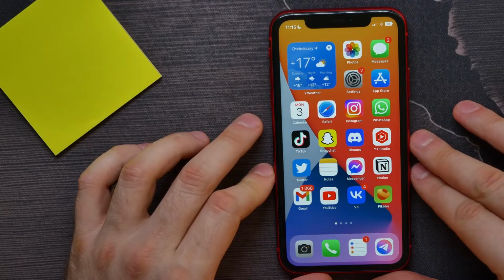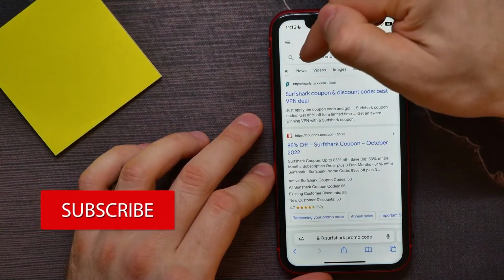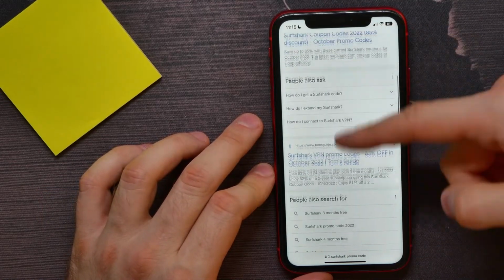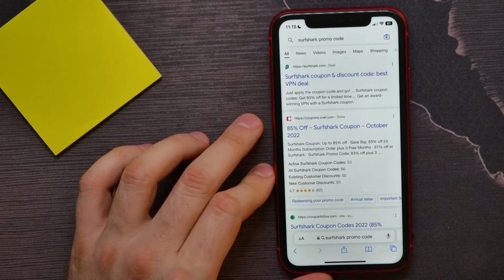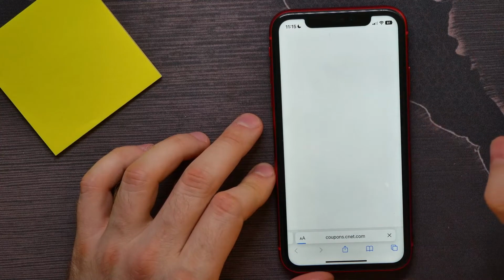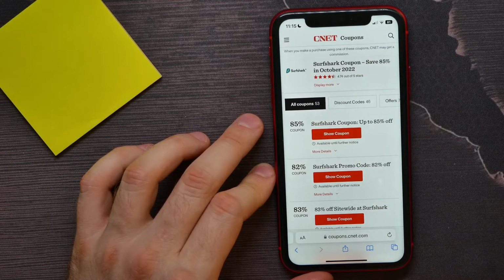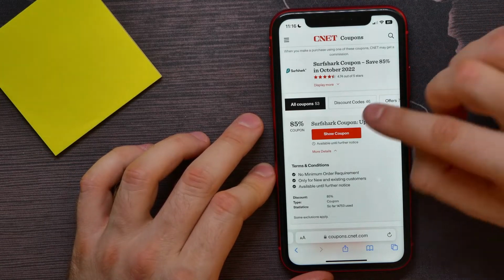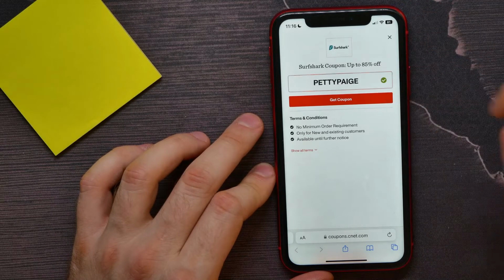NEW! Surfshark Promo Code October 2022 Coupon Code Discount Code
In this video i show simple way How To Find Surfshark Promo Code